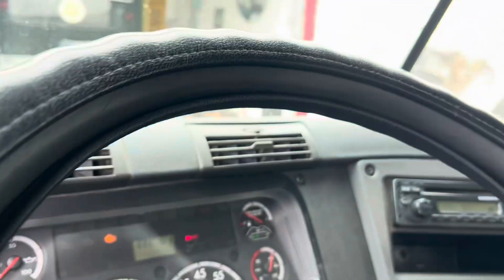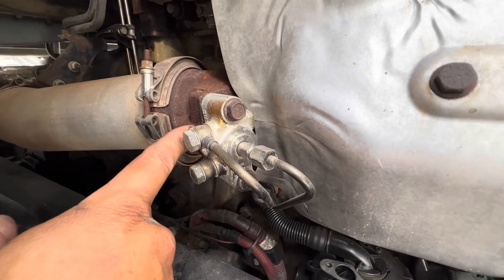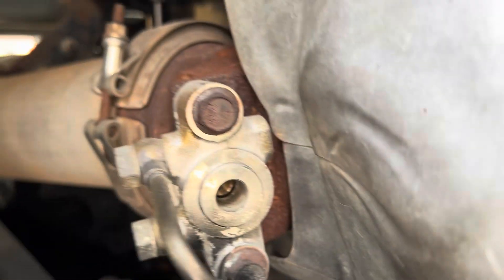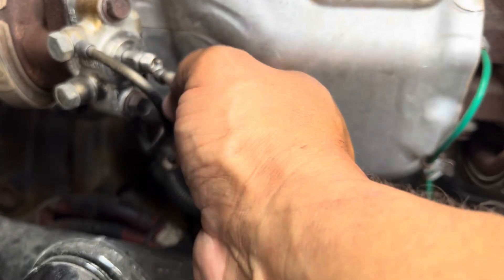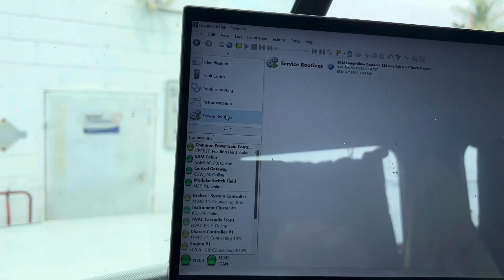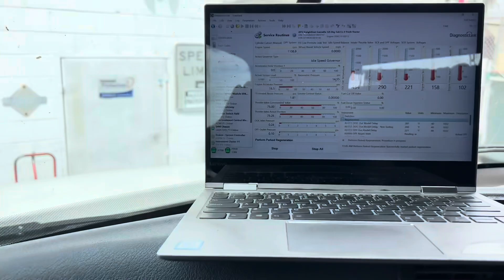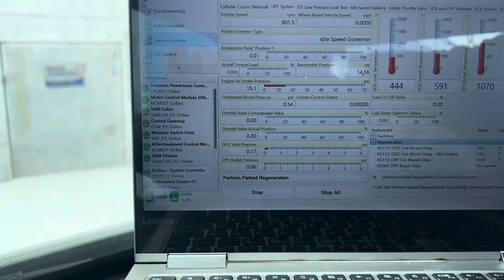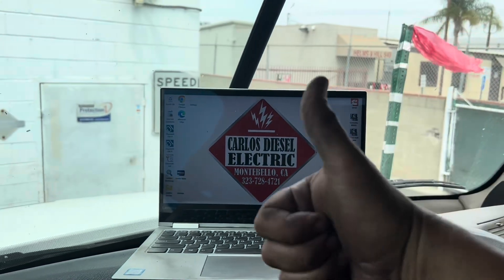Regen Temperature, out of range low. SPN 3556 FMI 1 Where to start and what to look for.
Customer came in with EEC61 displaying on their screen, once we connected with our Diagnostic Link software we were able to see fault code Regen Temperature Out of Range Low SPN 3556 FMI 1.

Don’t go and have your filters baked and cleaned just yet.

Step 1: check your Diesel Doser Valve, which is located behind the turbo outlet. You will need a 14mm and a 12mm wrench

Step 2: remove your diesel doser valve, inspect for soot blockage, clean S-Pipe and use shop air if needed, then reinstall

Step 3: perform a parked regen and monitor he numbers